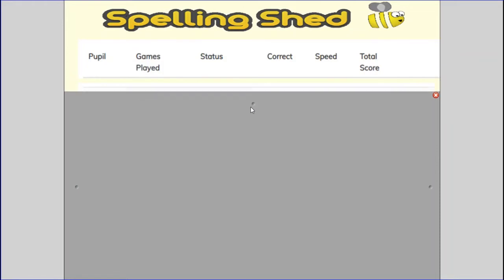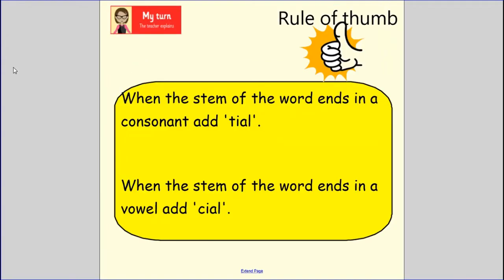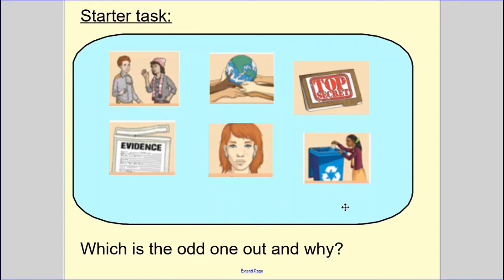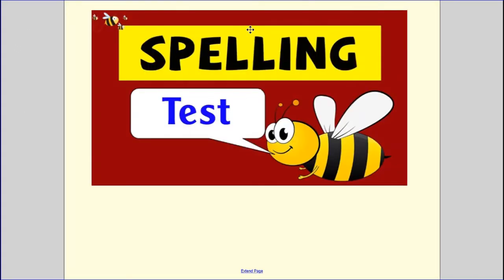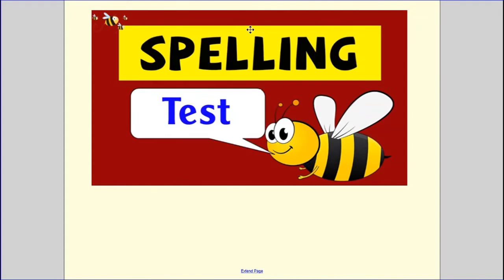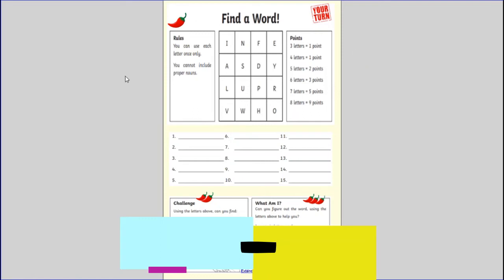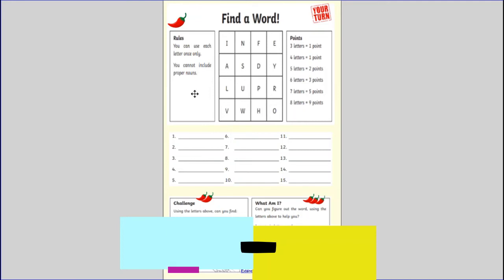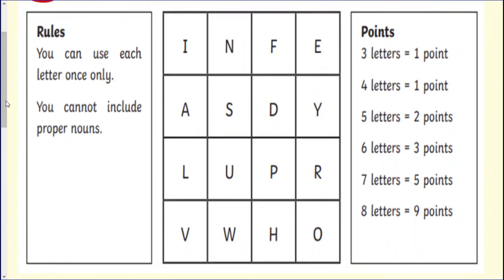Year 6 Spelling and Handwriting, Friday 22nd January: -cial (Spelling Test)